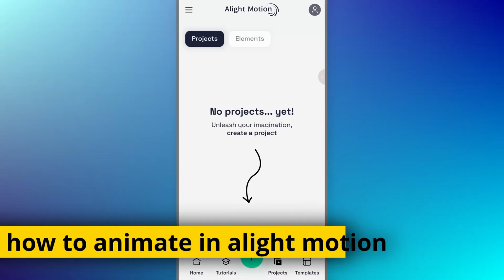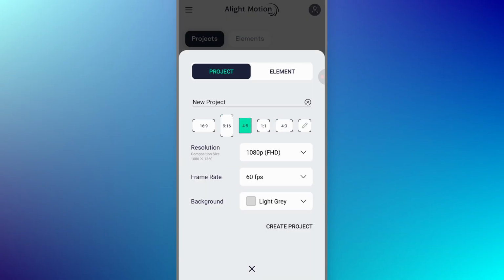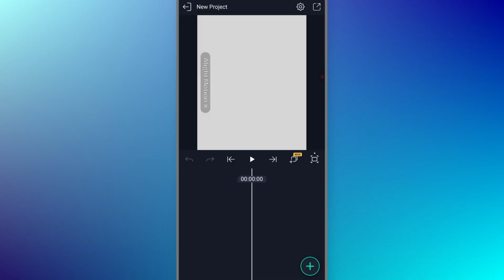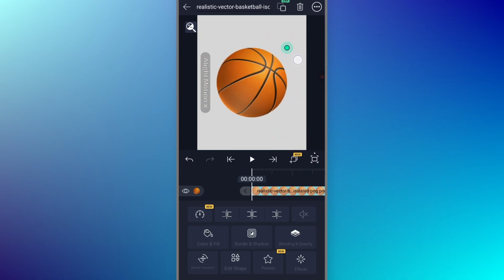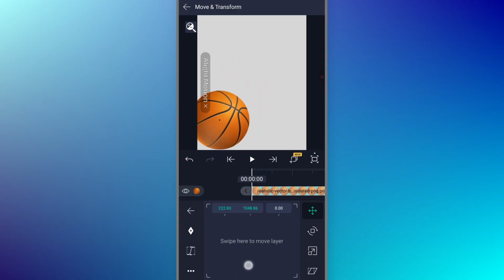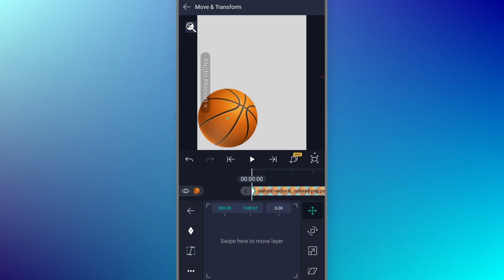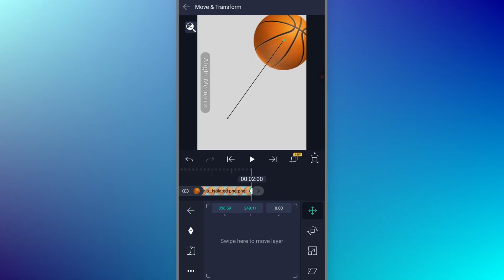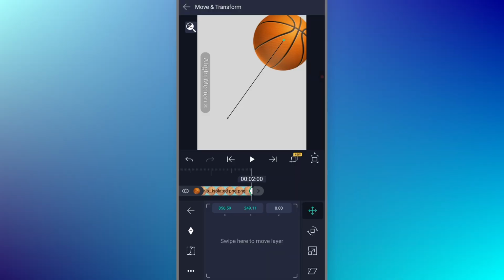How to Animate in Alight Motion (Step By Step)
how to animate in alight motion

Learn how to create smooth animations in Alight Motion using keyframes, motion effects, and transitions. This tutorial covers essential tools to help you animate text, shapes, and images with professional-quality effects. Perfect for beginners and content creators.